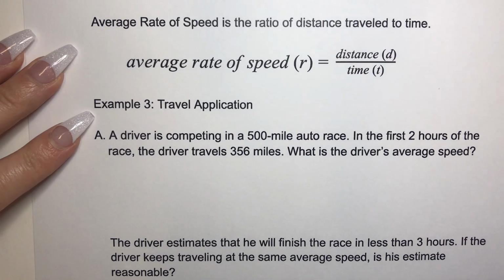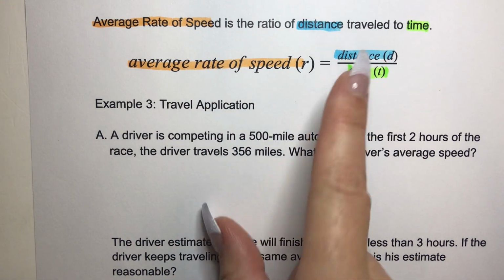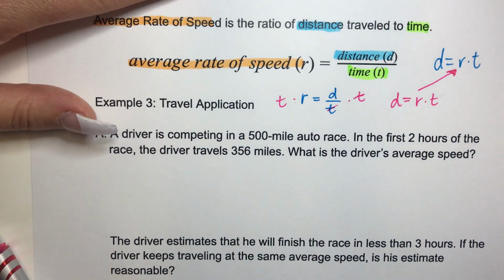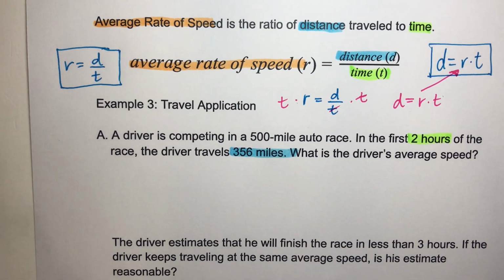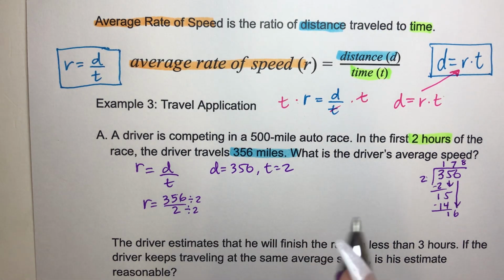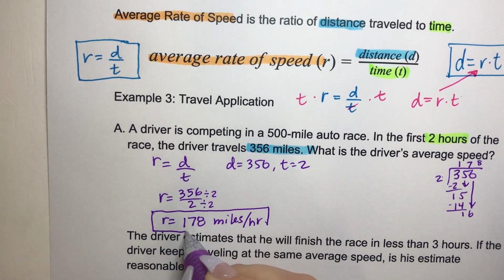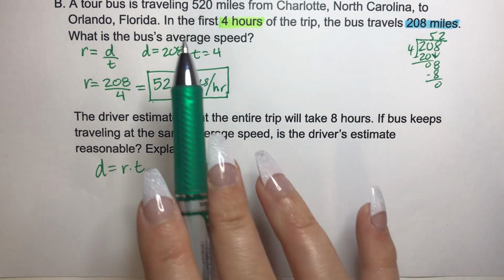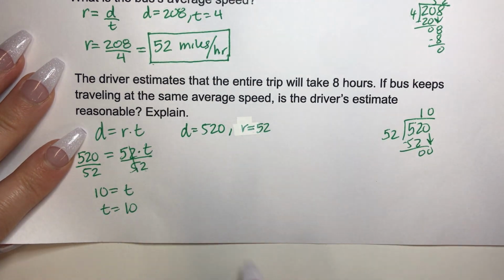Chapter 4.1 Travel application Ex.3